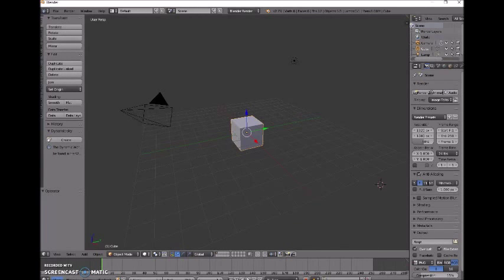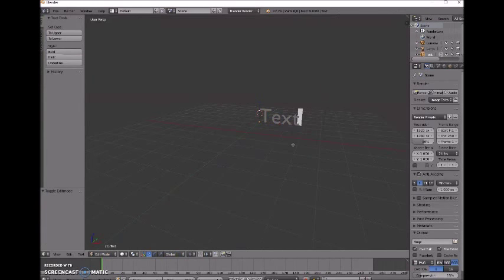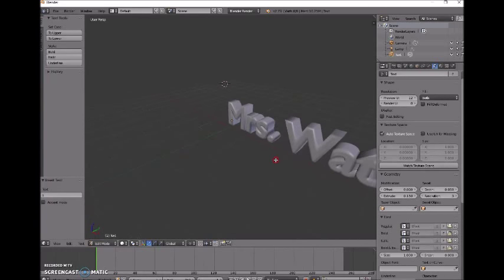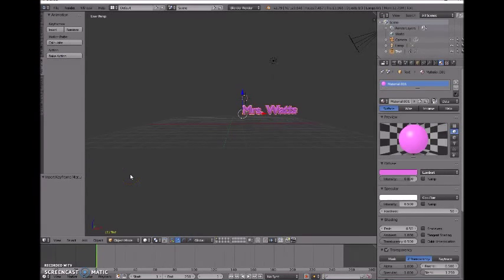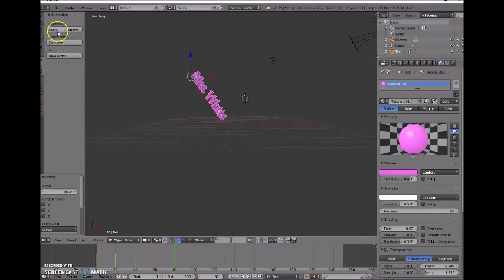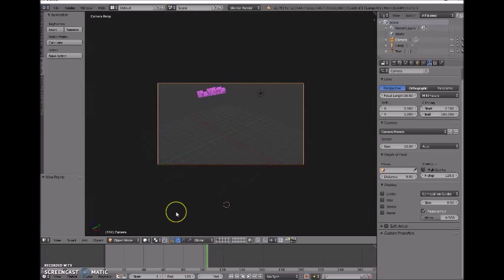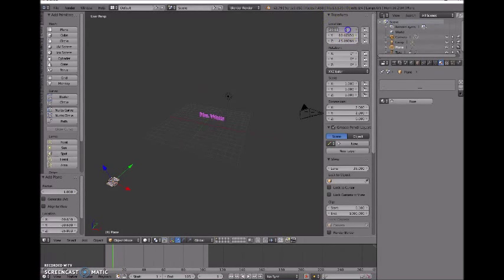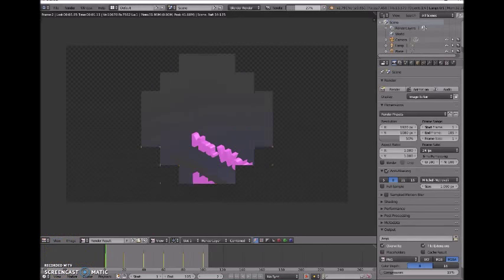Blender name lesson